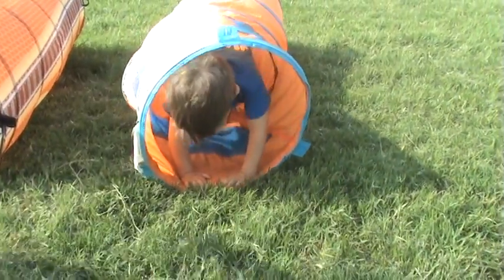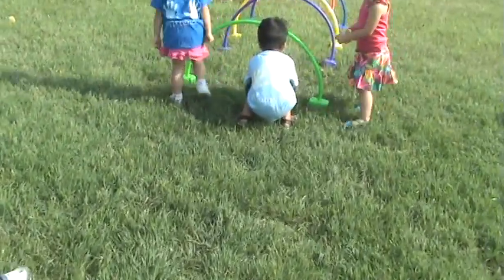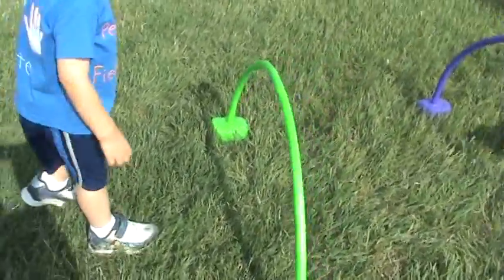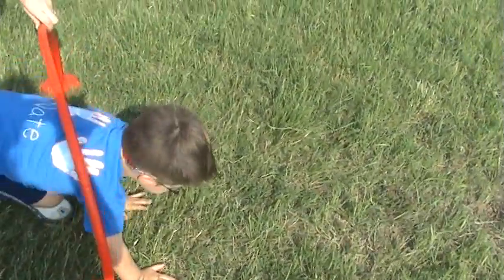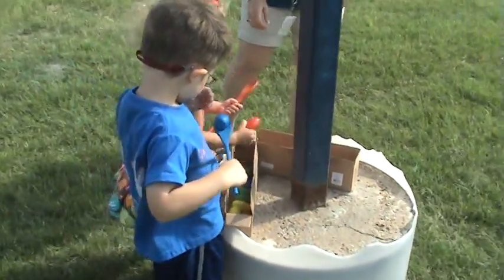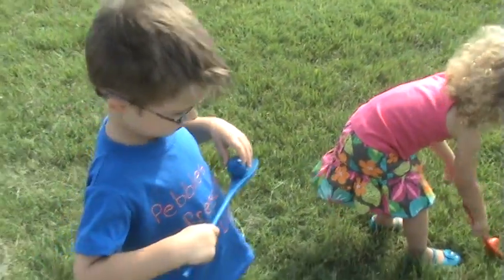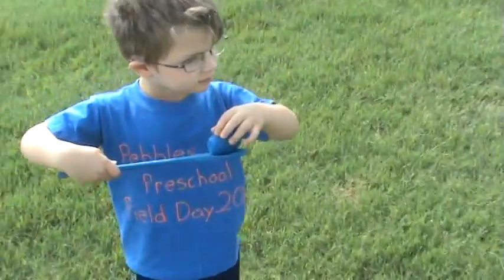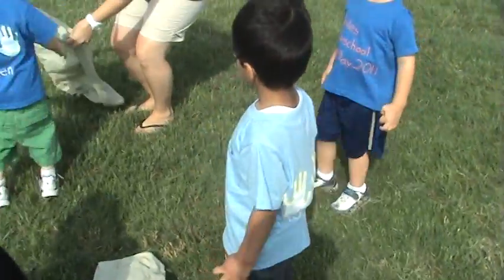Field Day 3